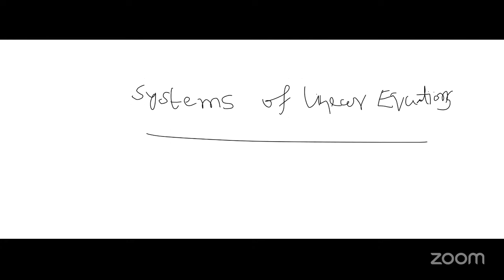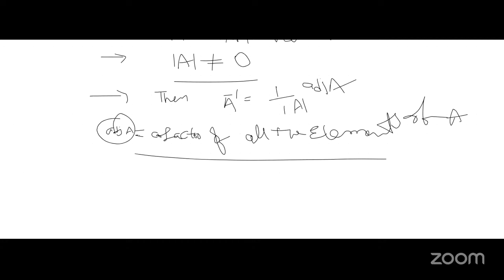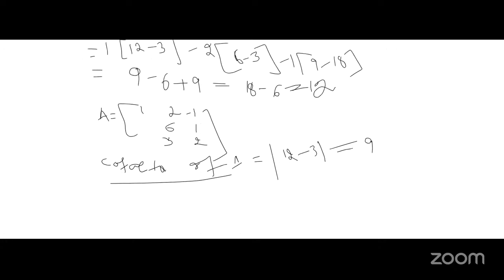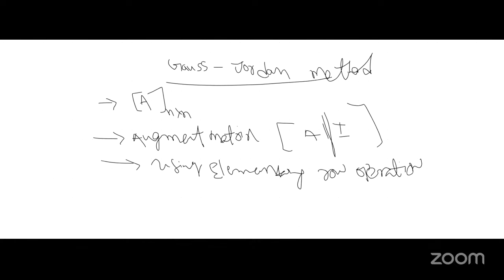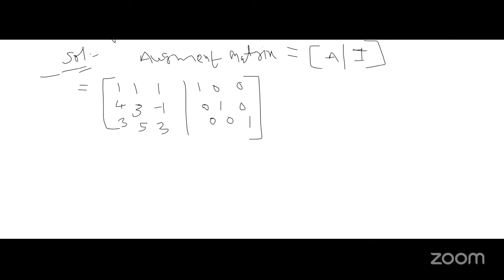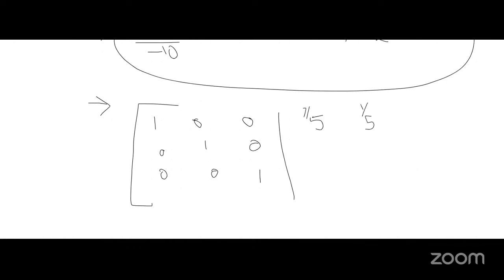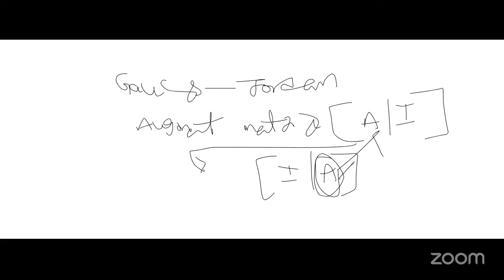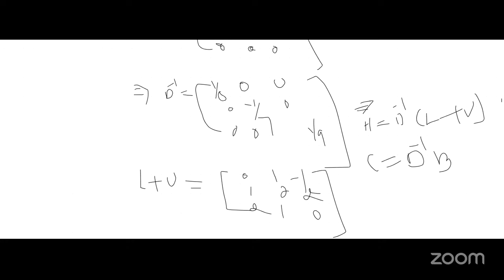PG 2 Yr Mathematics Course-9B - Numerical Methods